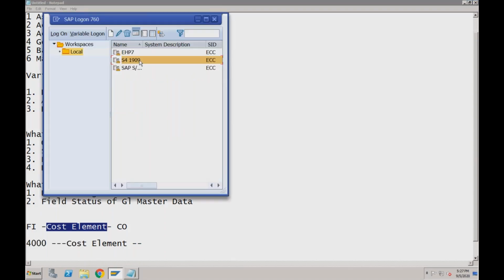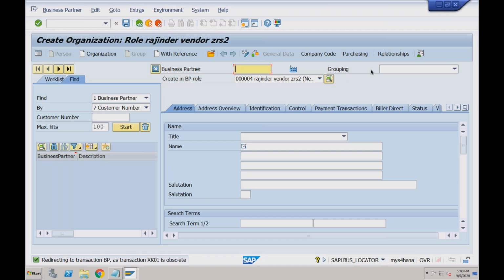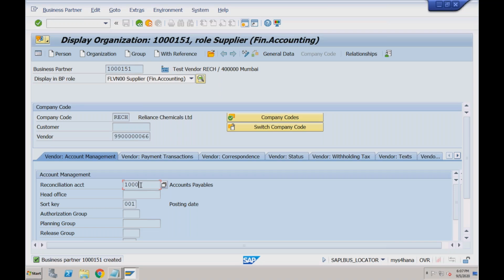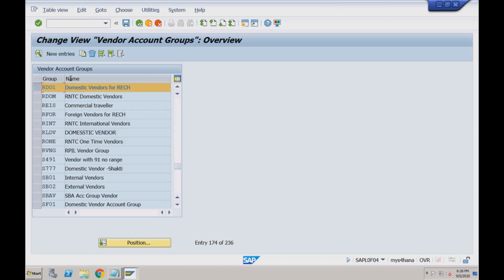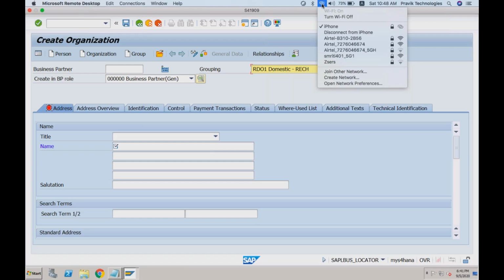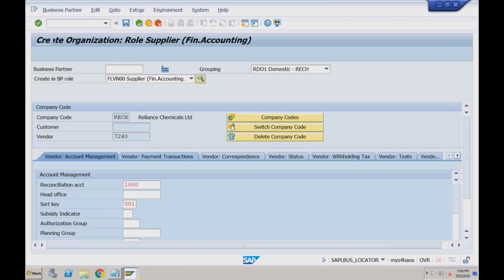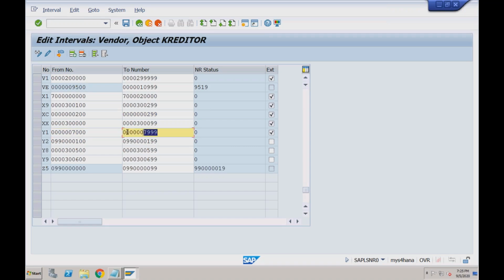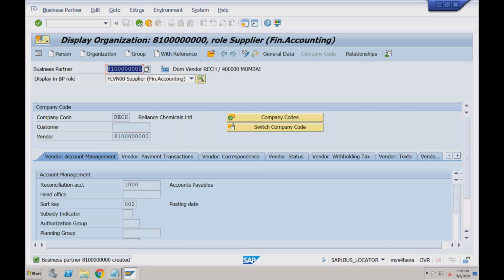SAP S/4 HANA SD 2024 Business Partner Master Data 9